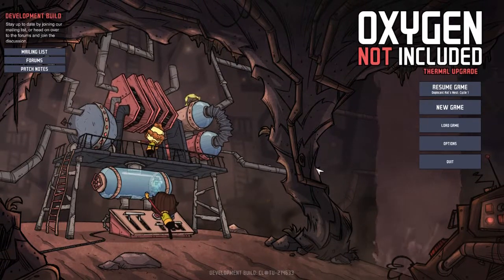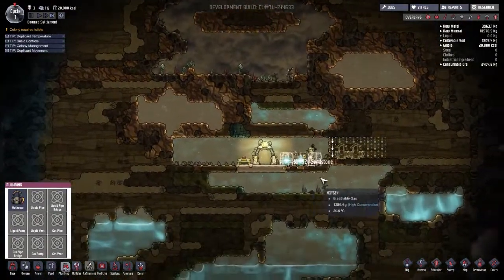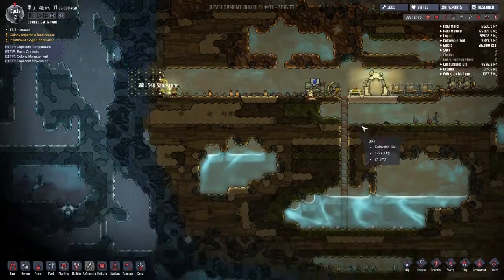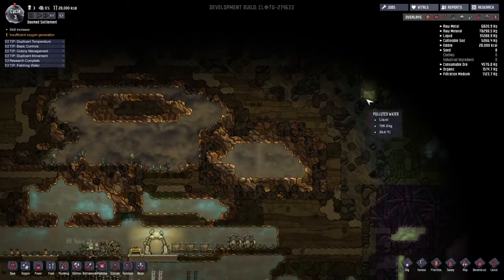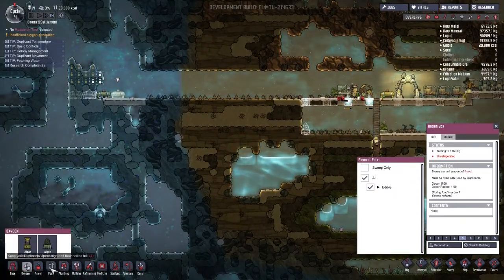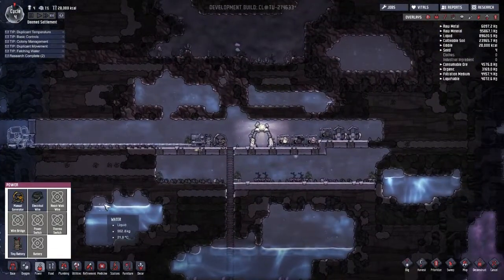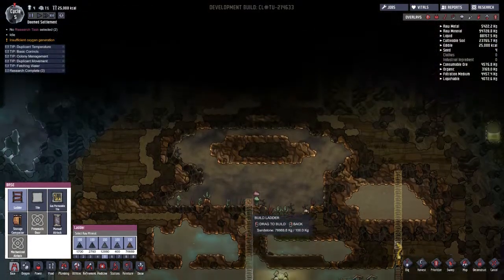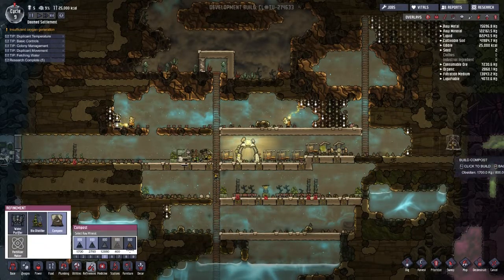Oxygen not included Walkthrough Cycles 1-50 (Part 1)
This is my walkthrough for Oxgyen not included Cycles 1-50

My first time doing an actual walkthrough so please bear with me.